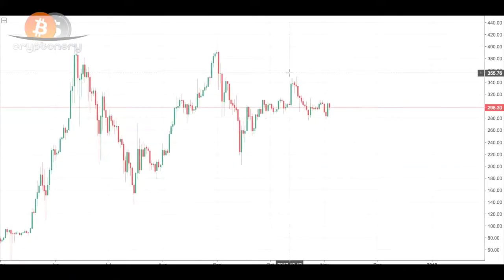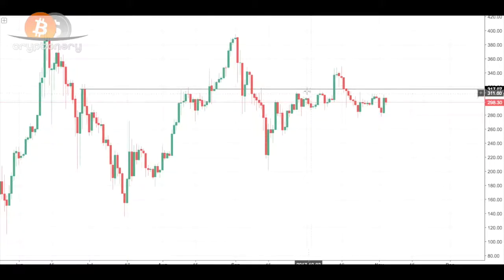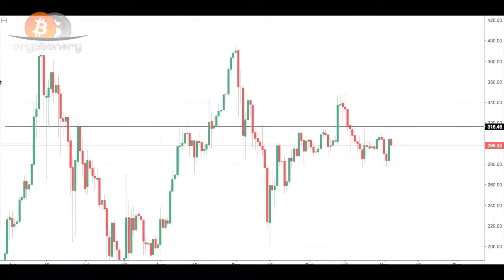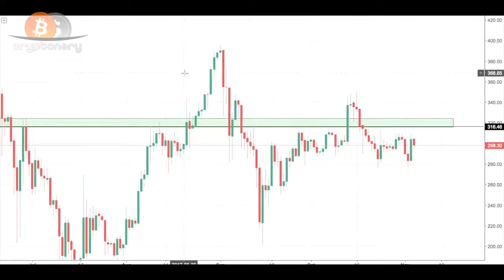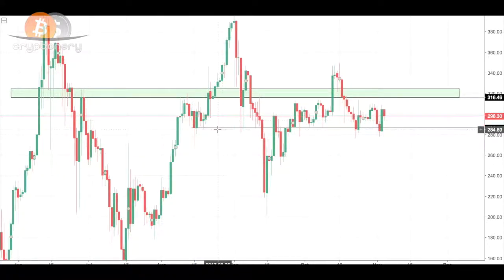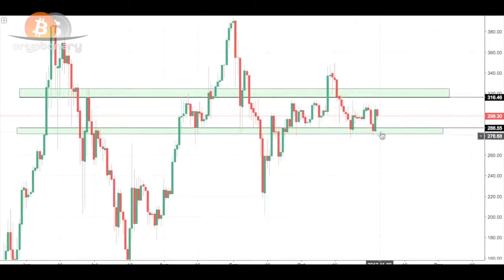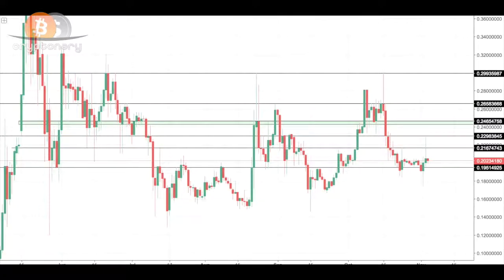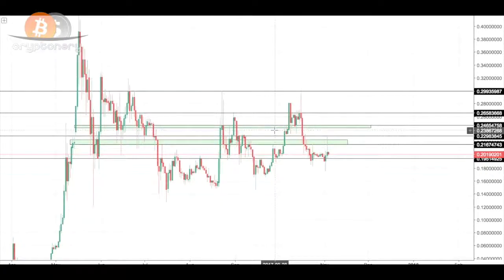Plotting Range Zones |Part-28 || Crypto currency || BlockChain